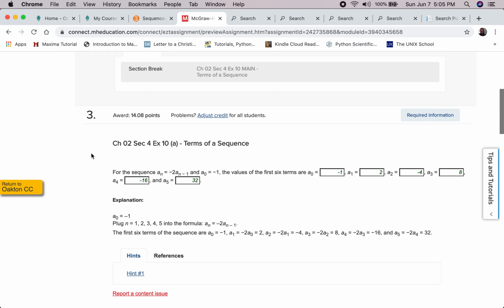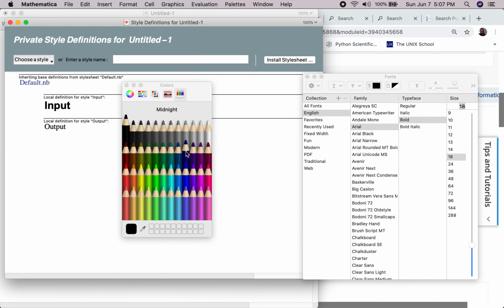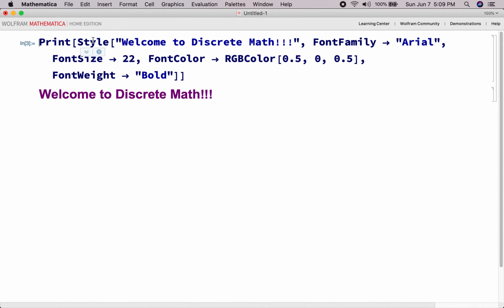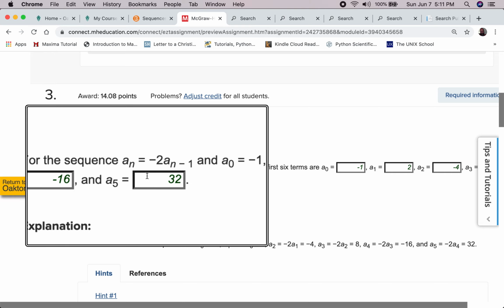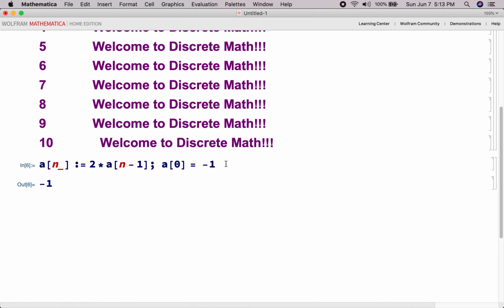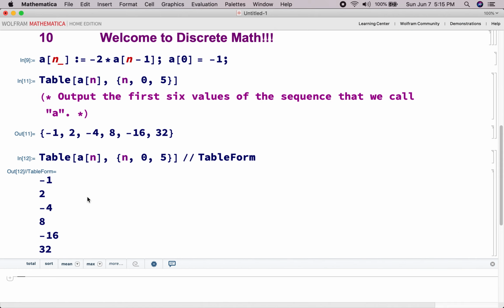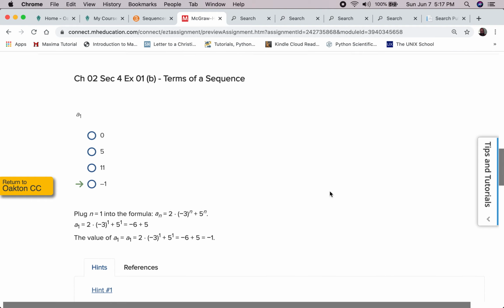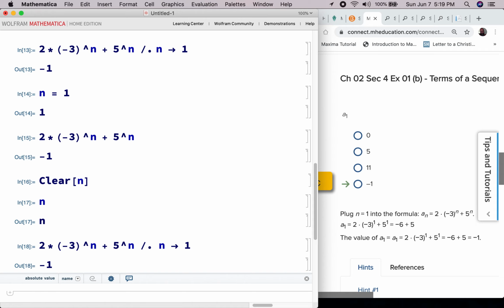Short Intro to Mathematica for Sequences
Demonstrating a For loop in Mathematica and also using Mathematica to solve two short problems from the Sequence homework of Chapter 2.  Please provide some feedback if this video was helpful to you.  Thank you!